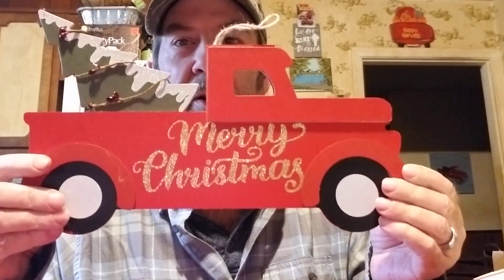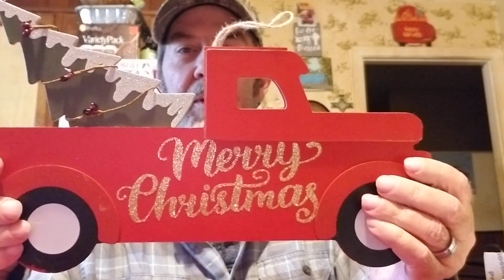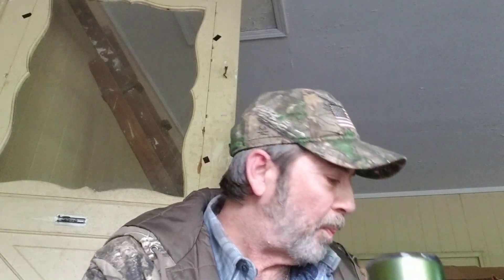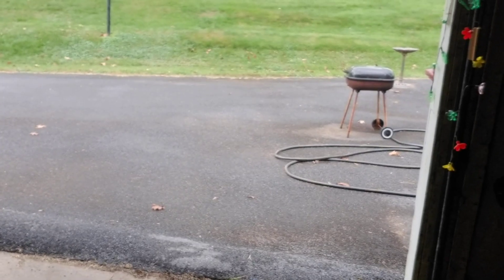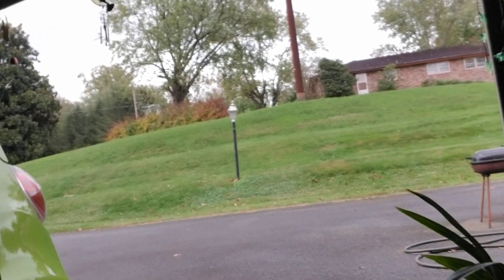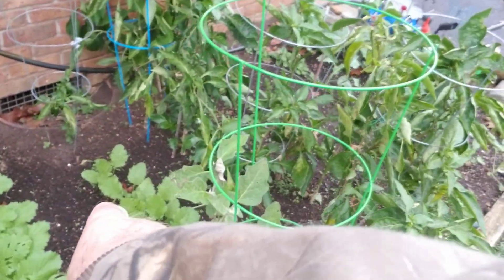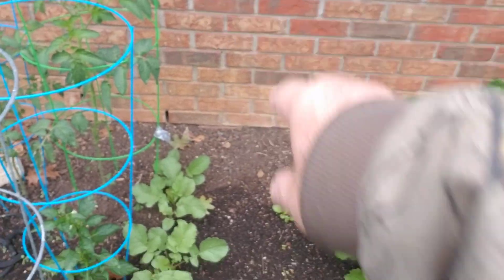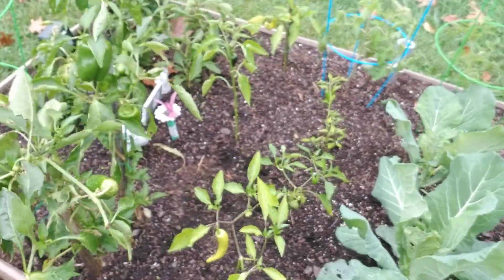Birthday friend mail! Take a walk with me! I check the garden after freeze warning!🎉🎂🚶‍♂️🍅